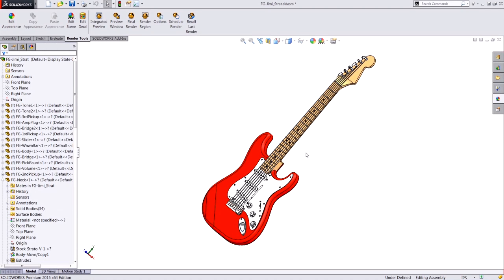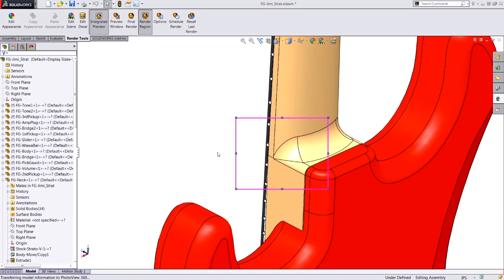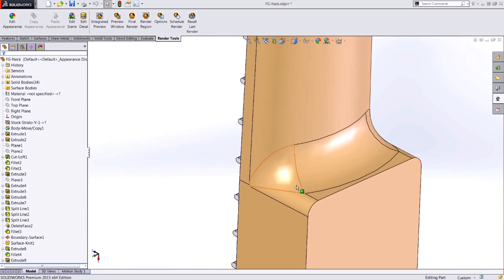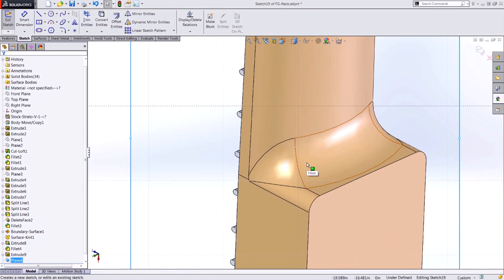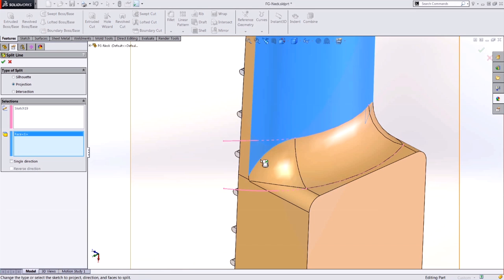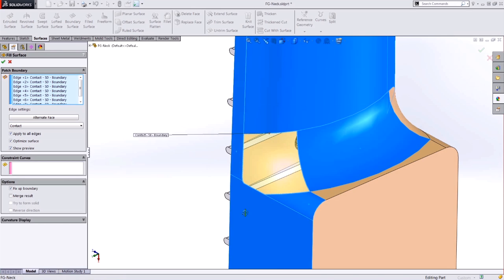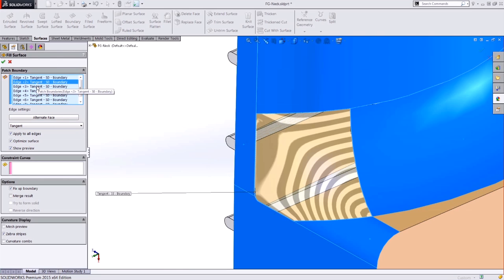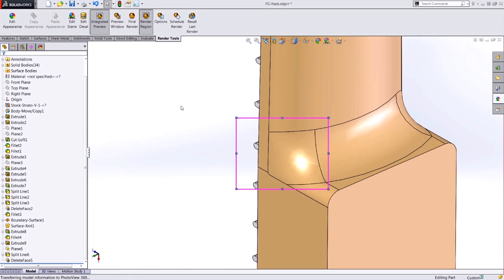SOLIDWORKS - New in 2015: Enhanced Workflows: Fillet Blends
This video shows a surface blending workflow involving the split line, delete face, and surface fill features. You will be shown the basics of using this workflow as well as what new features in SOLIDWORKS 2015 make the process easier than ever.